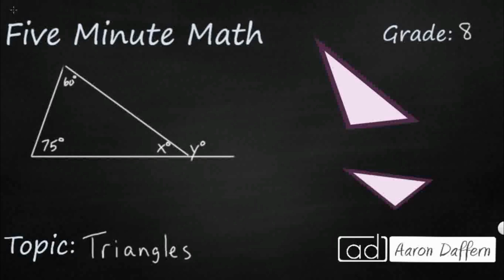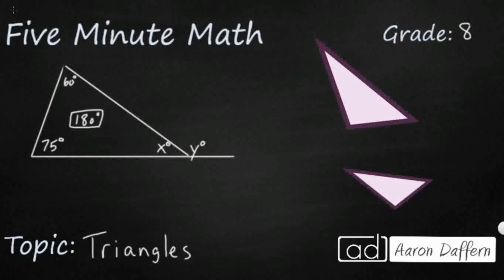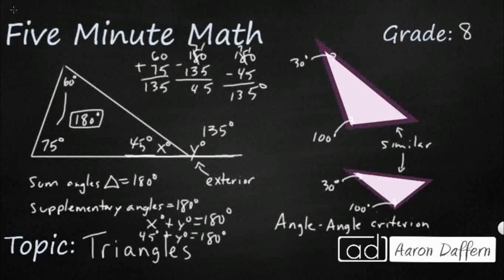8th Grade Math Triangles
Learn how to use informal arguments to establish facts about the angle sum and exterior angle of triangles, the angles created when parallel lines are cut by a transversal, and the angle-angle criterion for similarity of triangles.